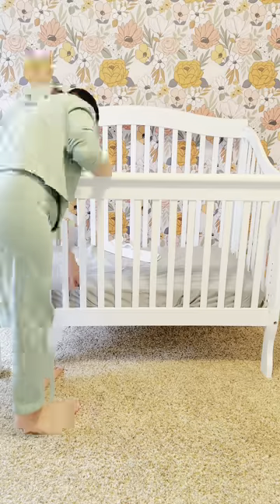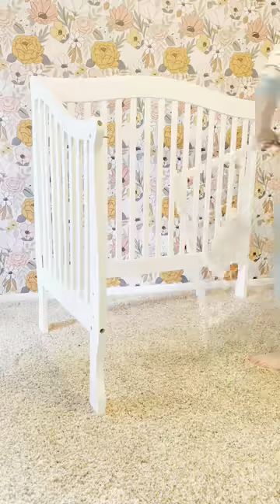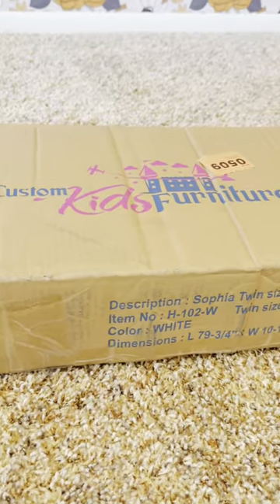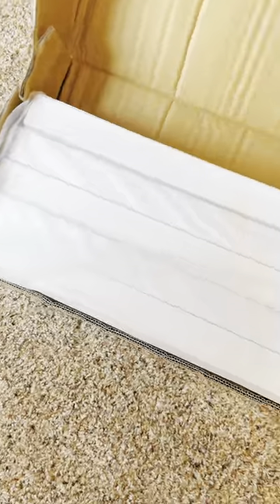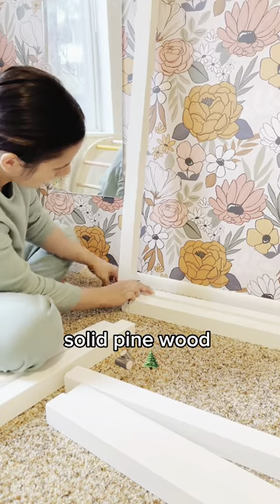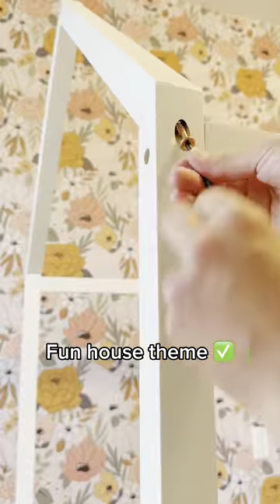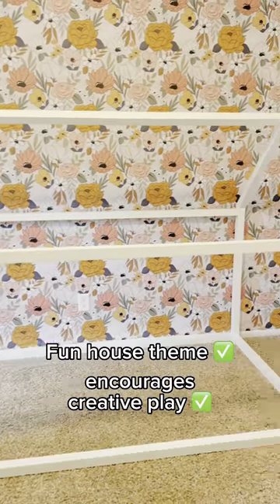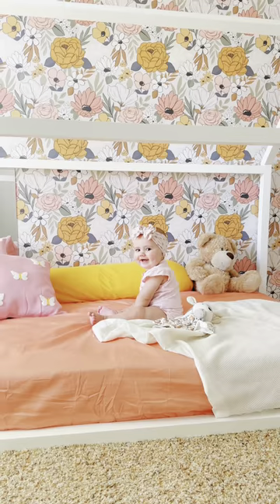From Crib to Montessori Bed: The Ultimate Toddler Sleep Upgrade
If you're a parent, you know how important a good night's sleep is for your toddler's health and development. But as your child grows, it may be time to say goodbye to the crib and upgrade to a Montessori bed. In this video, we'll show you how to make the transition from crib to Montessori bed easy and stress-free.

Montessori beds offer a range of benefits for your toddler's sleep and development. From promoting independence to enhancing safety, Montessori beds are designed with your child's needs in mind. We'll explore the unique features of Montessori beds and how they can help your toddler sleep better and grow stronger.

We'll also share tips and tricks for making the transition from crib to Montessori bed as smooth as possible. Whether you're dealing with a reluctant sleeper or a child who's excited to make the switch, we've got you covered.

So if you're ready to upgrade your toddler's sleep space, be sure to watch this informative and engaging video on why Montessori beds are the ultimate toddler sleep upgrade.